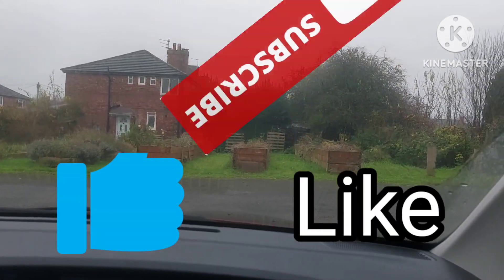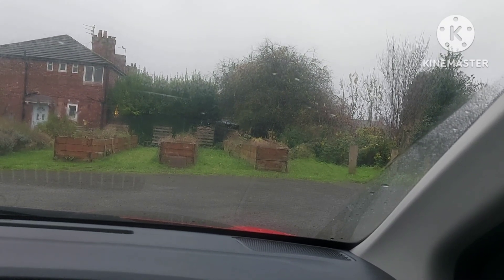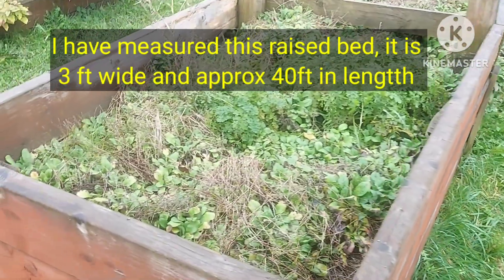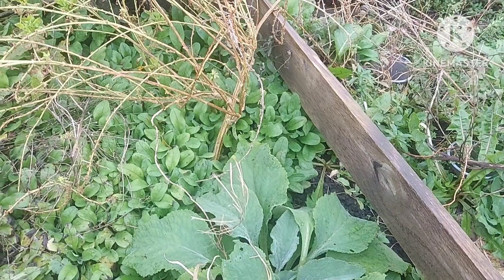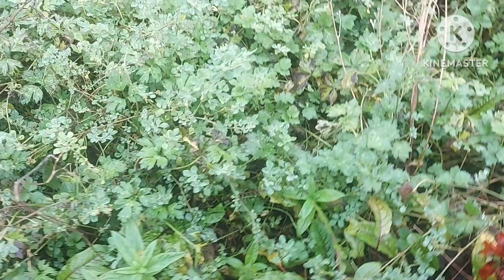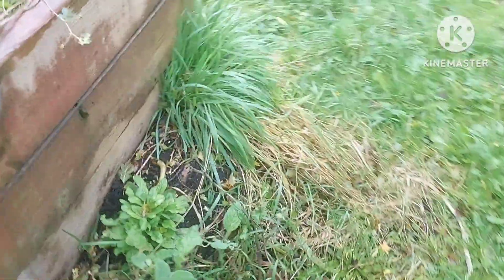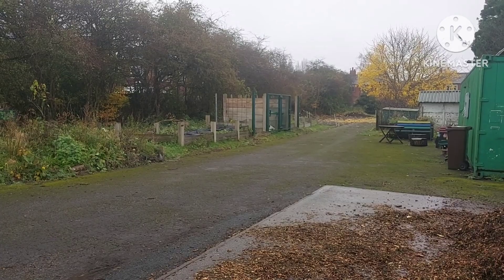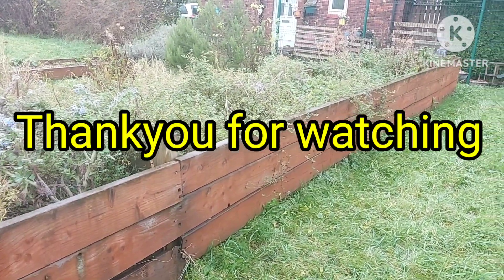Mini Allotment Raised Bed 👩‍🌾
I've become a member/tenant at an allotment site in Withington Manchester UK. Today I will share a brief look at my mini plot and hopefully will upload more videos in the future on the progress of it.